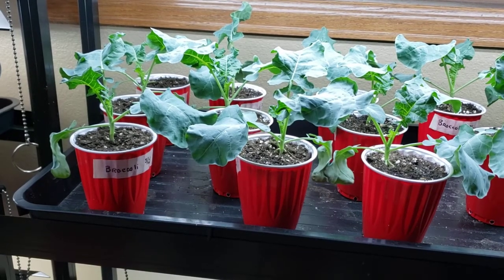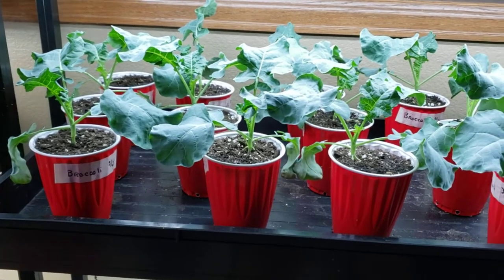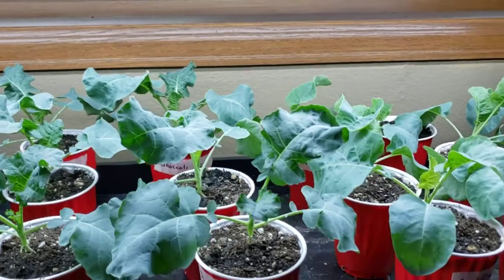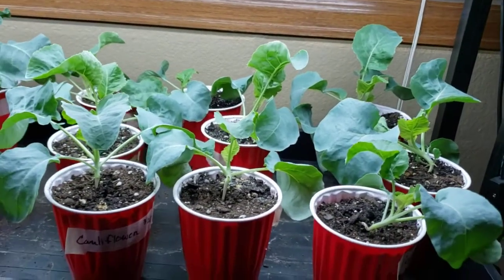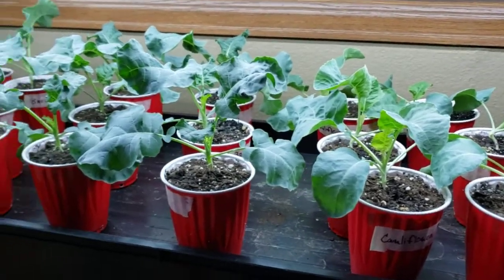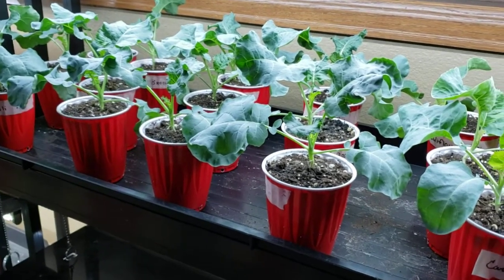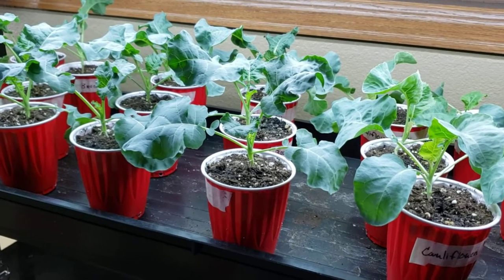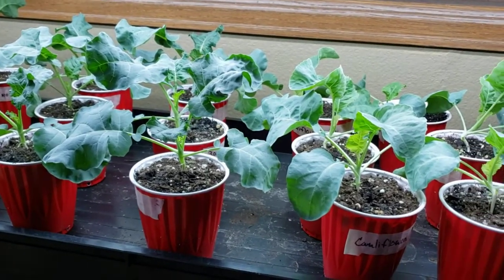Broccoli and Cauliflower Update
They are getting big, I really need to get them hardened off and planted soon.